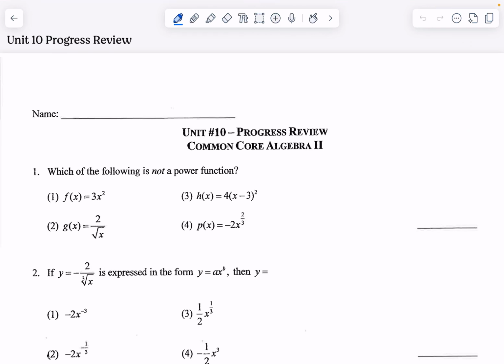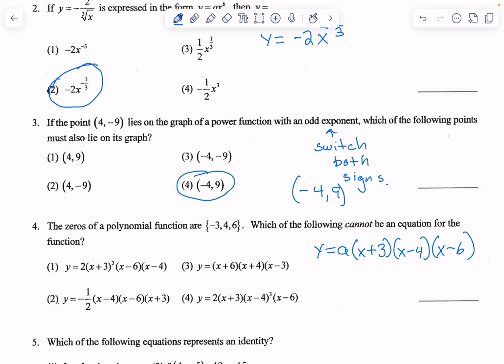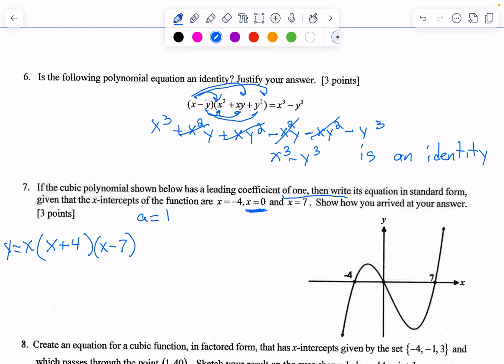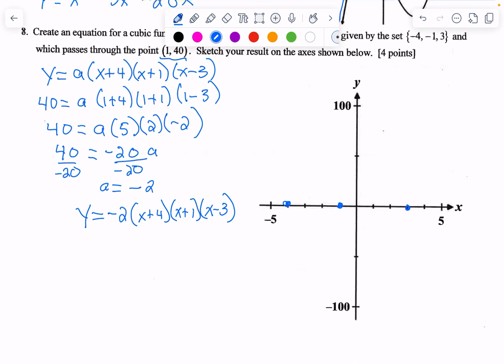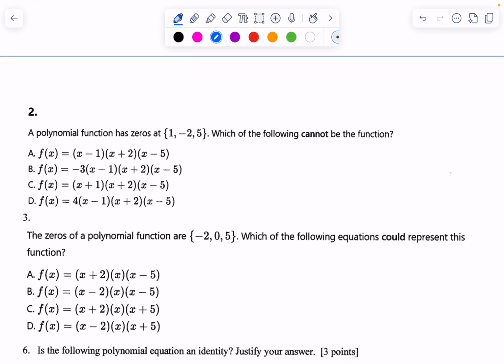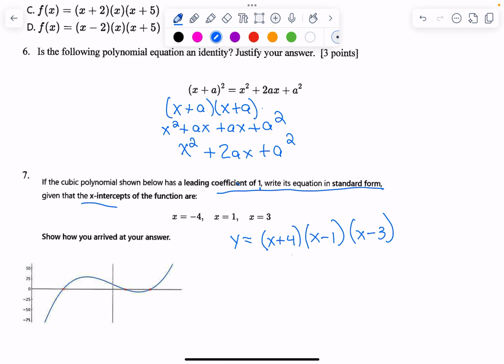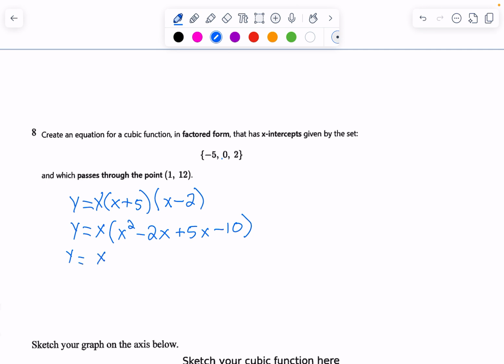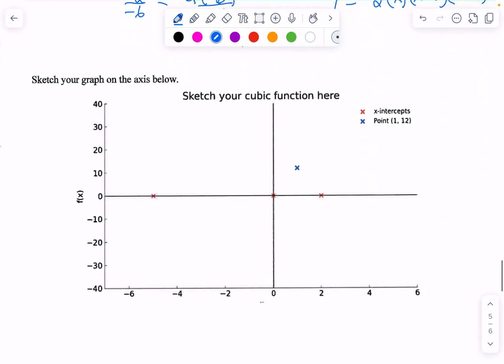April 10, 2025